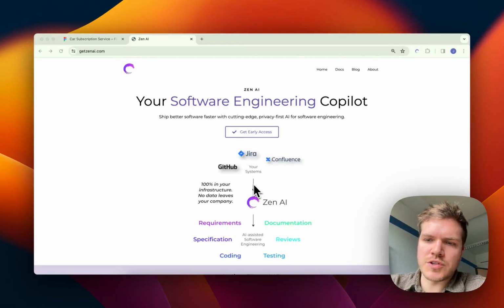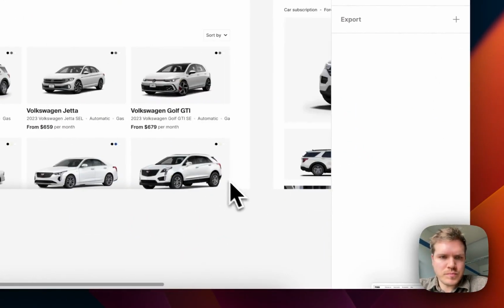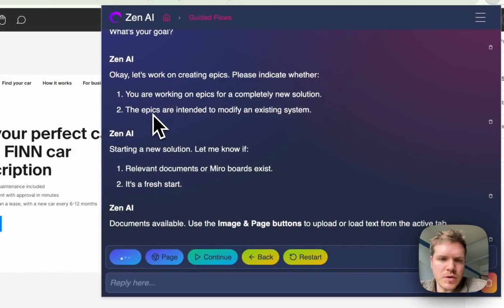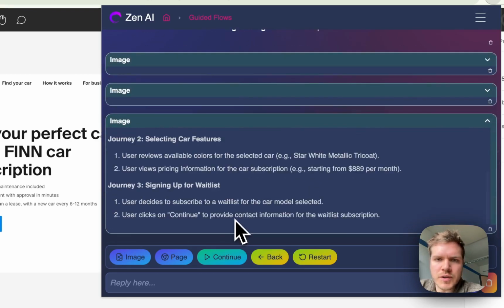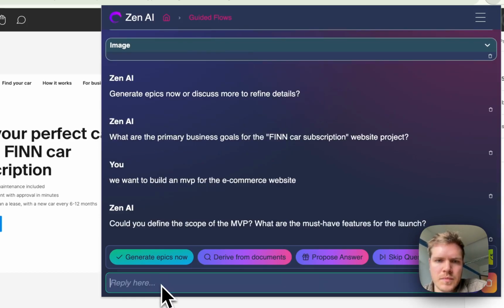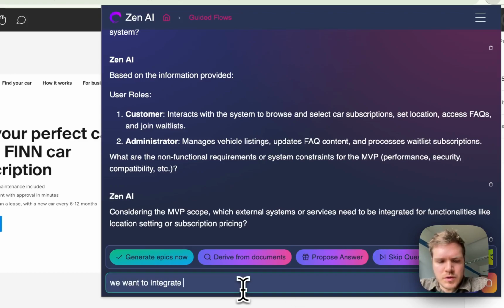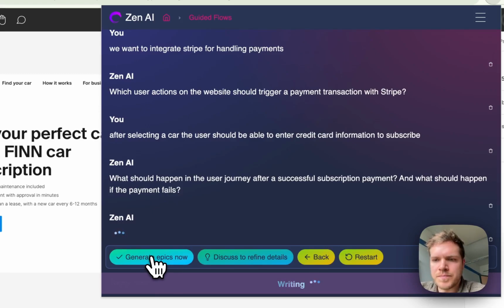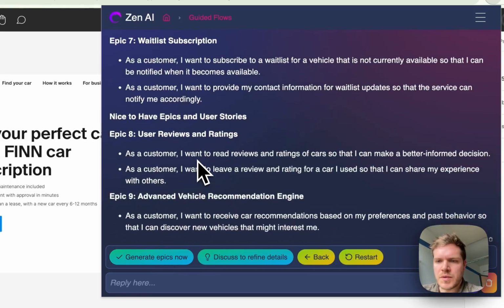Figma to Epics and Stories in 5 Minutes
Let's fill our backlog based on a Figma design for a car subscription e-commerce website, taking FINN as a prime example.

Designing solutions, creating epics, and writing stories takes a lot of time and effort. It involves translating information from one format to another (e.g., from wireframes and your thoughts to epics).

Zen AI's mission is to assist IT professionals in getting their jobs done faster and better. We enable you to focus on the fun stuff: your thoughts, not typing and formatting text.